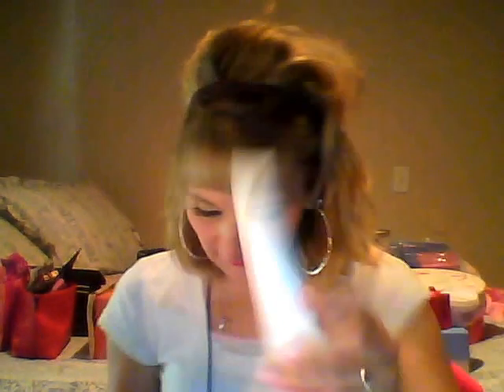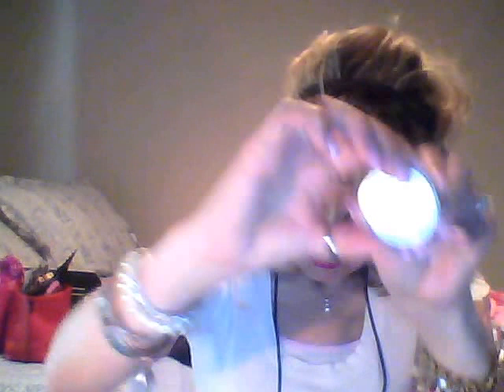GLOSSYBOX....JULY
1.hey honey,I feel Good (Anti Cellulite Cream), 2.Cargo Cosmetics, (in Coronado peachy color), 3.Kueshi ANTICELLULITE BOOSTER, 4.Naked Lips, Organic Lip Balm in Peppermint.Ooops a misspelling and can't edit it  was in a hurry sorry...